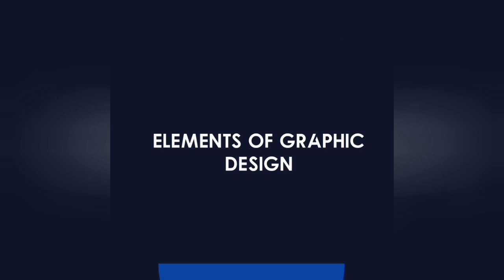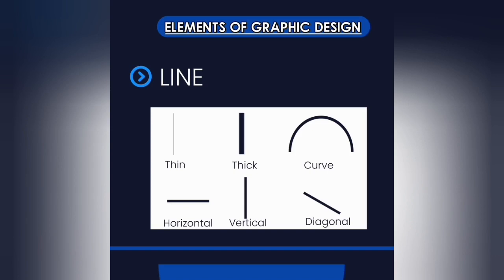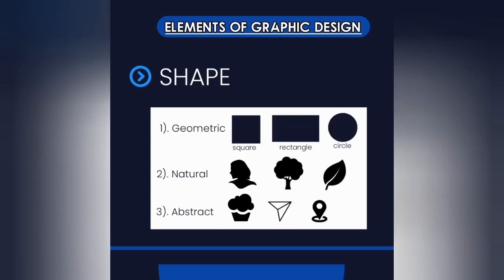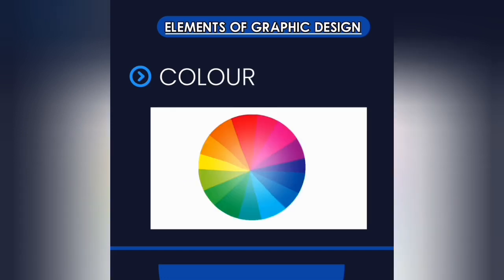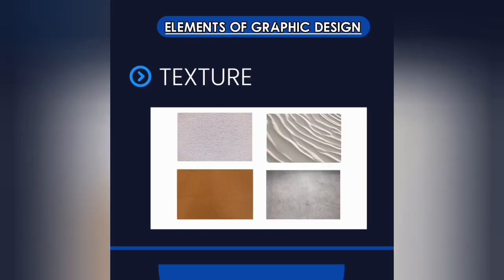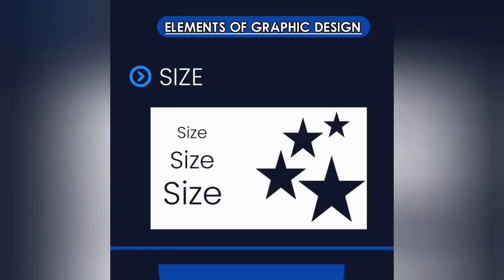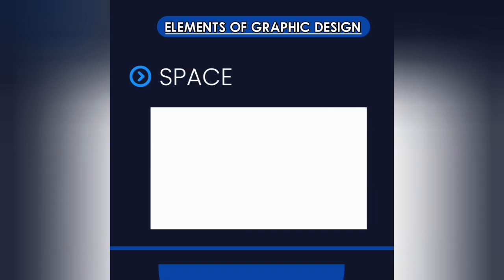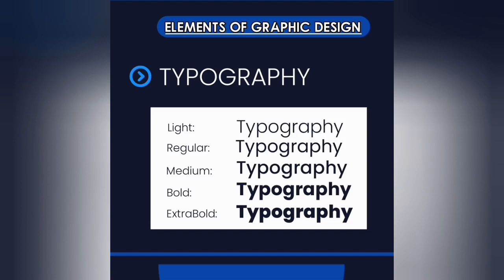Introduction to Graphic Design: Part 1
Do you currently have the desire to learn Graphic Design?
Are you interested in graphic design?

Watch this YouTube video and learn how to begin

This is a introductory video to graphic design. Definitions from different authors and what graphic design is all about and seeks to produce.

Take your time and watch the video before venturing into other videos here about graphic design.

Chapters
00:00 Introduction
02:06 What is graphic design?
04:28 Elements of graphic design